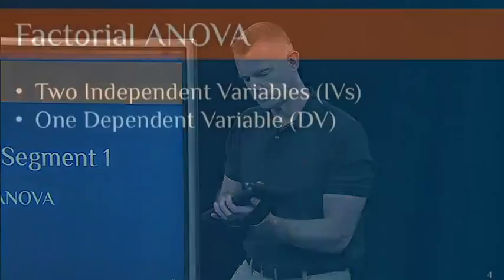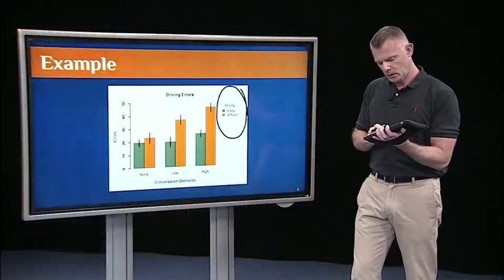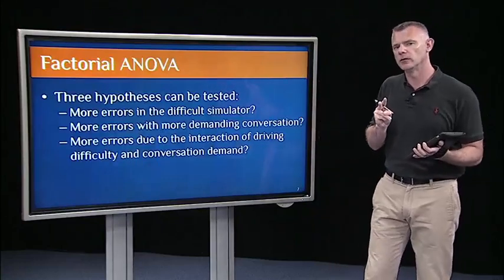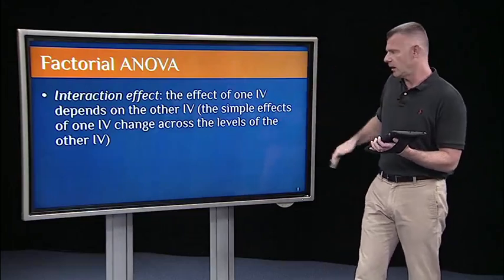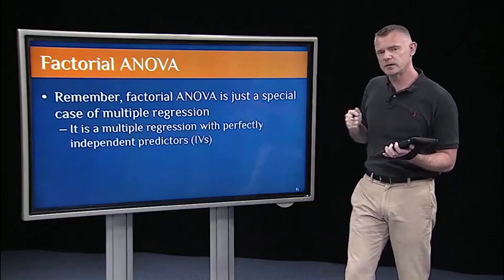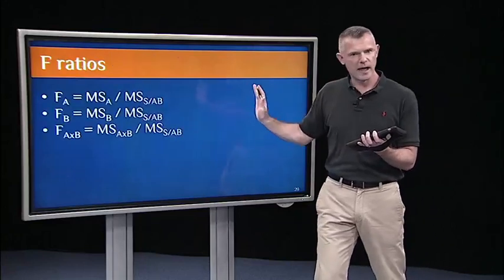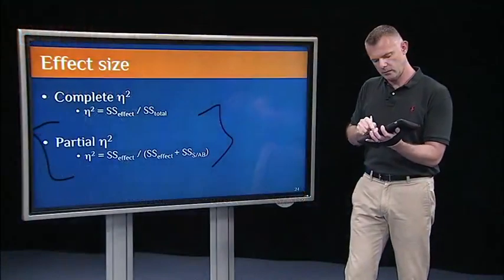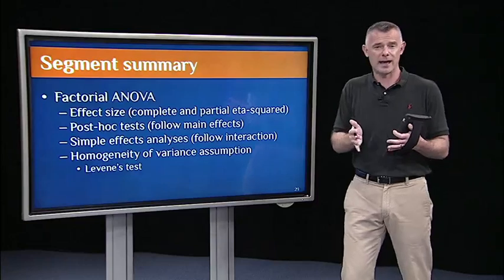18 1 Factorial ANOVA 16 37